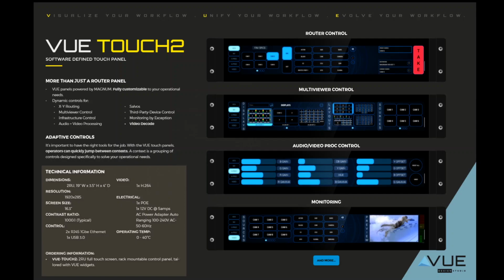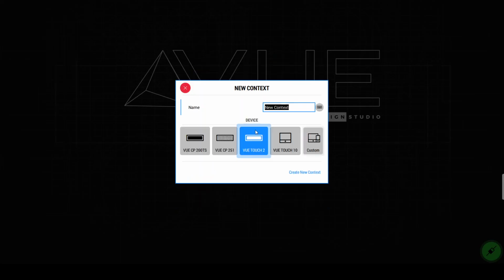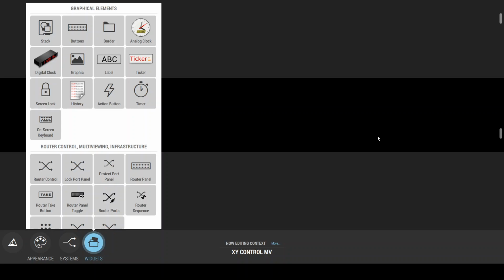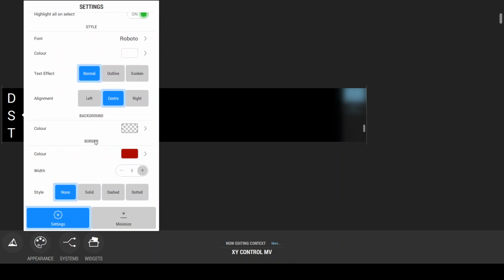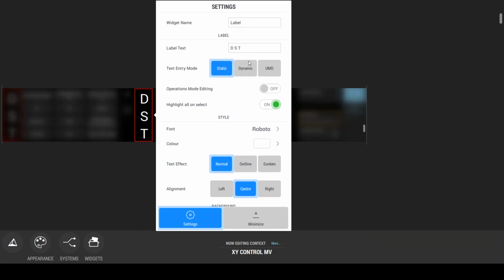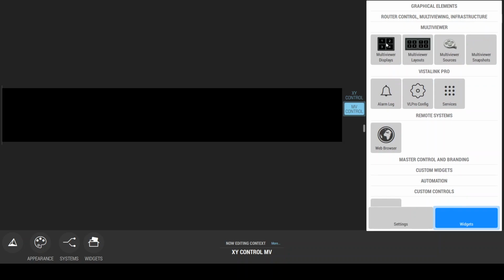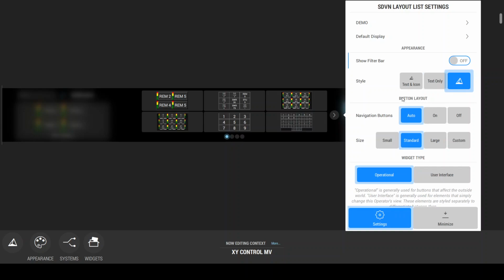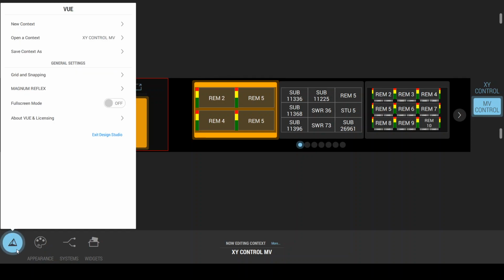VUE 102: How to build a Router and MV layout on VUE-TOUCH2